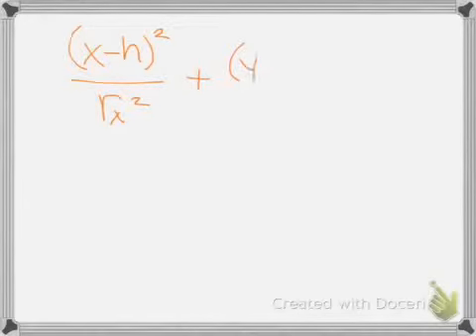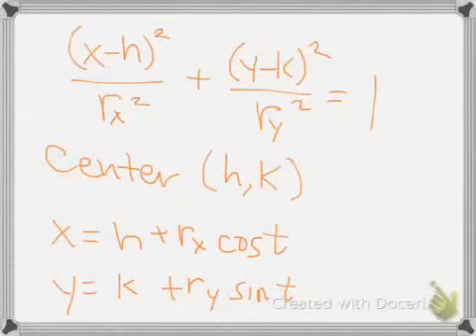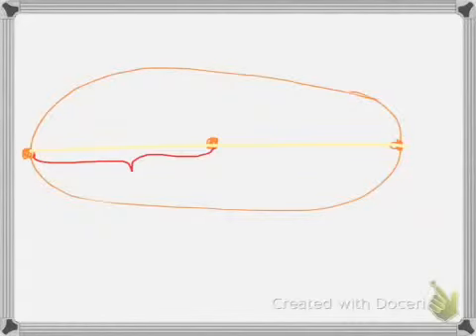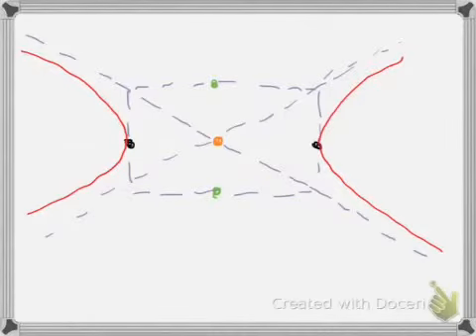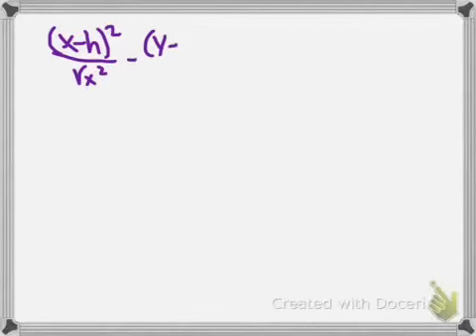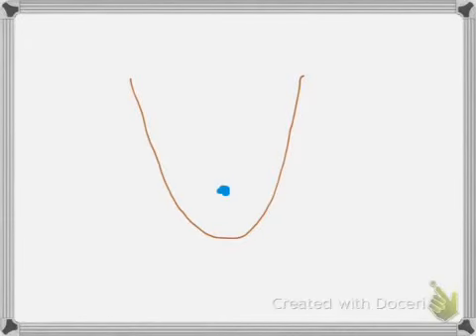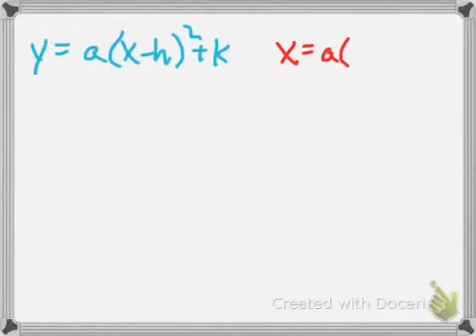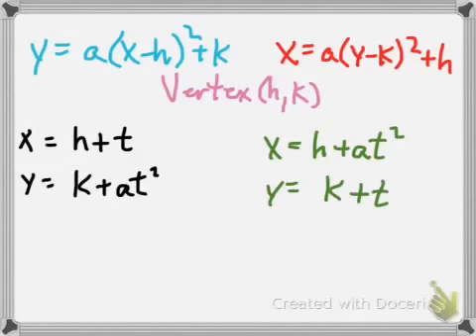Parametric Conic Sections Introduction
Parametric Conic Sections Introduction Tutorial.